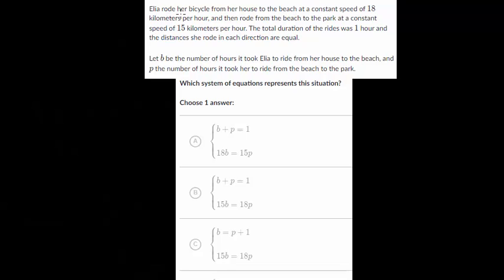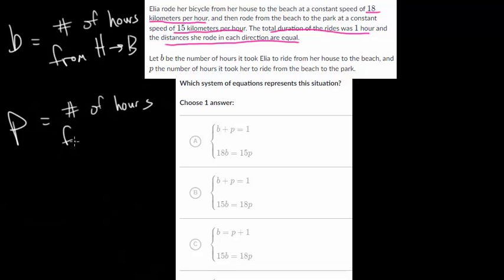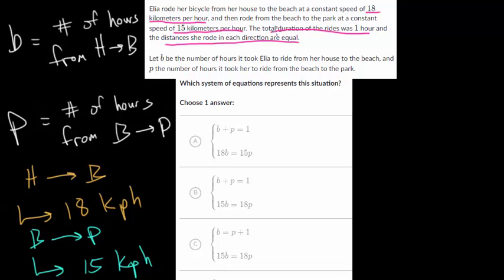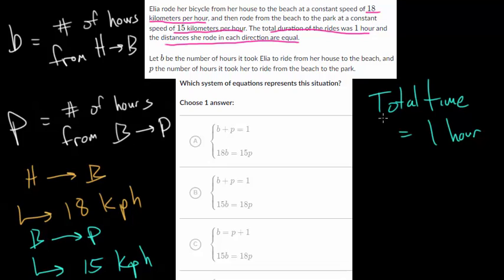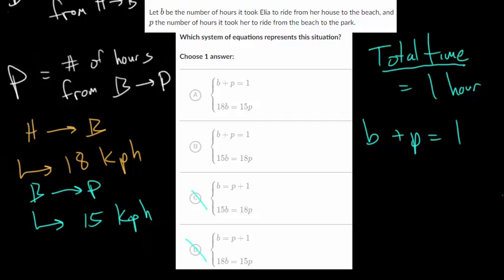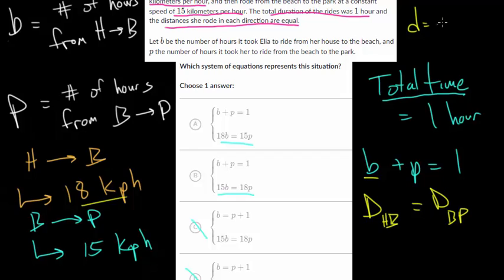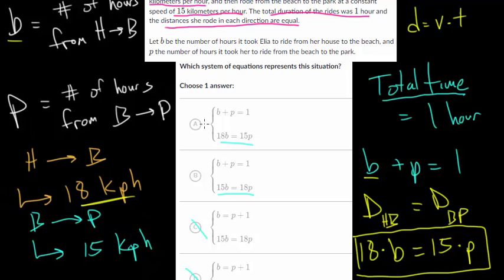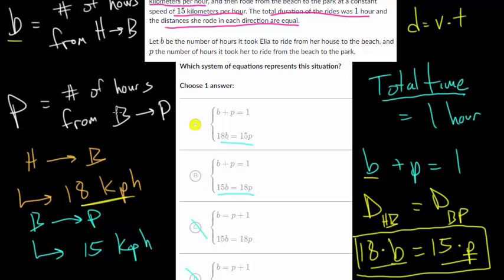Creating Systems In Context: Practice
This video continues the discussion on creating systems in context by working through another example problem.

The general strategy is to first define the variables. Make sure you understand what the letters represent and what their units are. The next step is to look for key numerical information which can be organized and analyzed. The last step is to use that information to determine the equations.

Khan Academy exercise to practice:
1. Creating Systems in Context

EulersAcademy.org